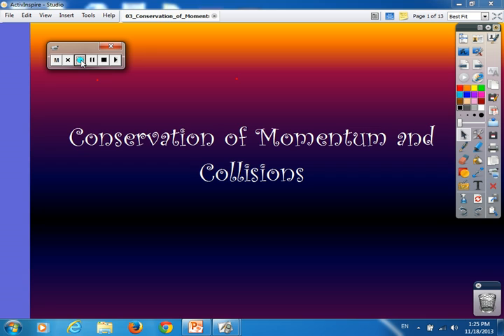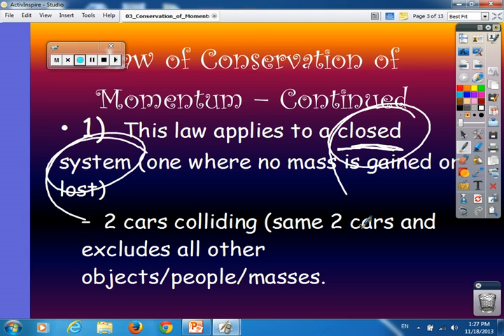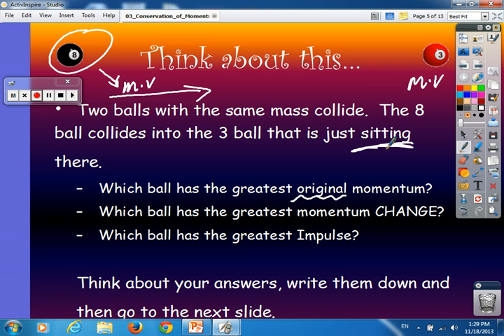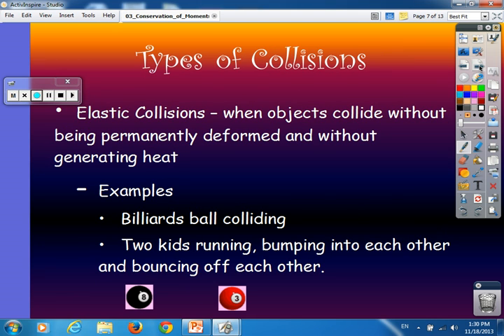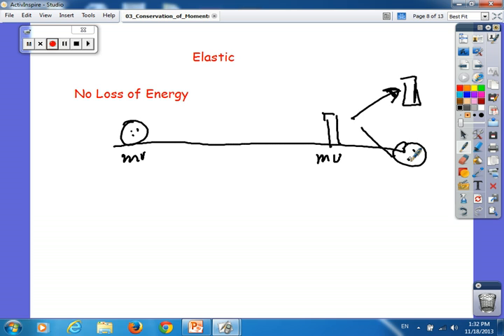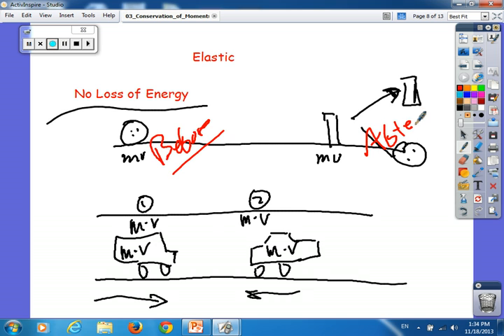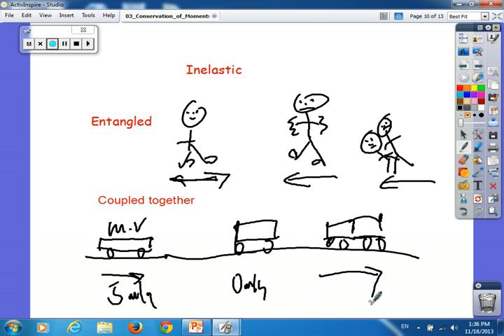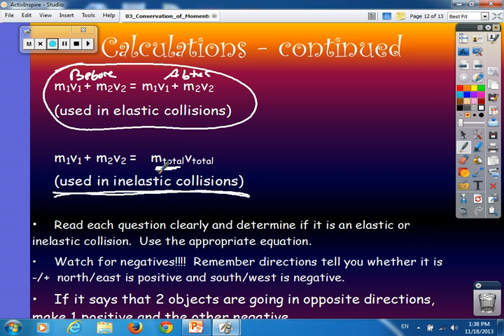Collisions Video Notes